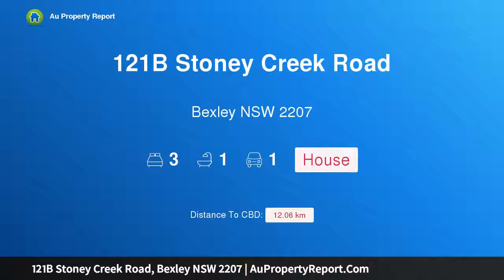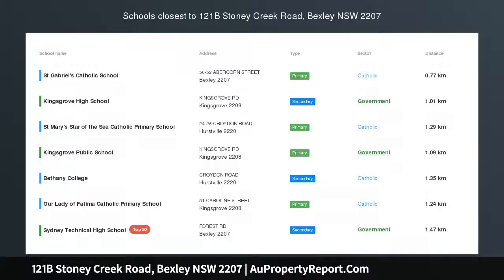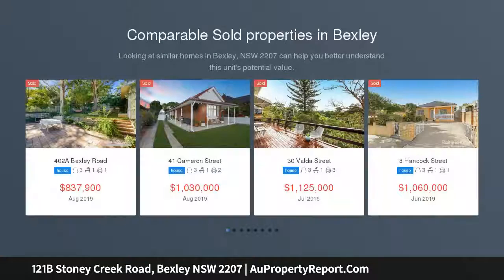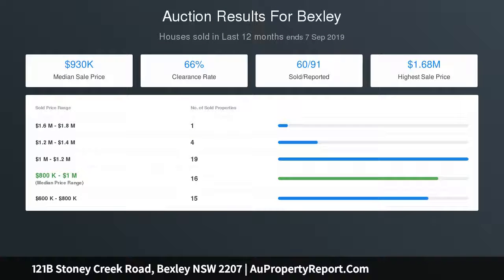121B Stoney Creek Road, Bexley NSW 2207 | AuPropertyReport.Com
121B Stoney Creek Road, Bexley NSW 2207
Property Type: house
Bedrooms: 3
Bathrooms: 3
Car Space: 1
Young &amp; Spacious Torrens Title Home